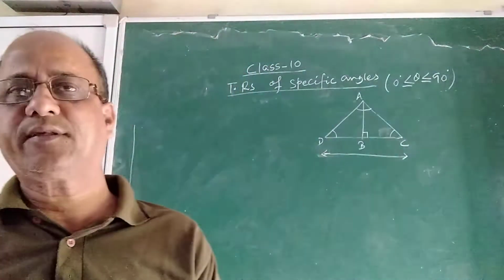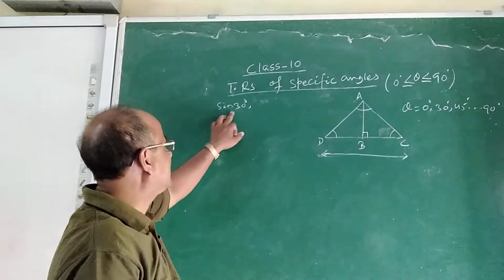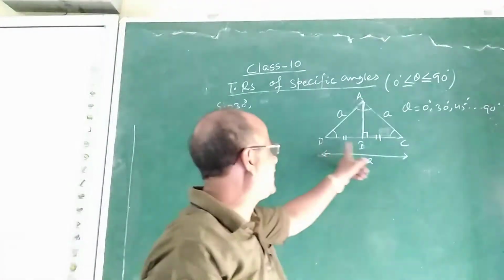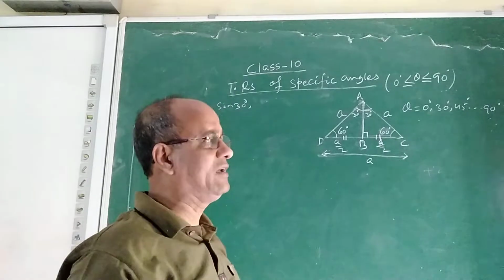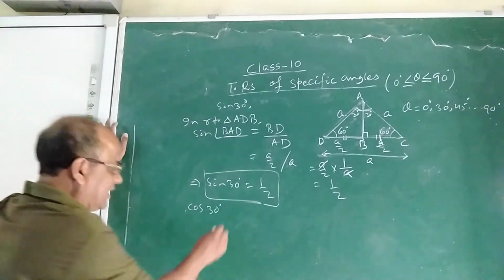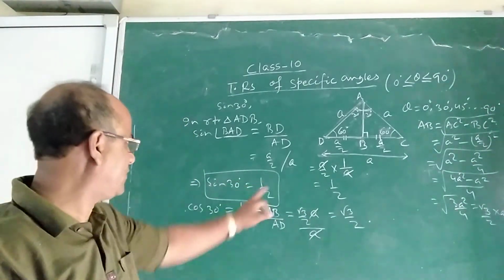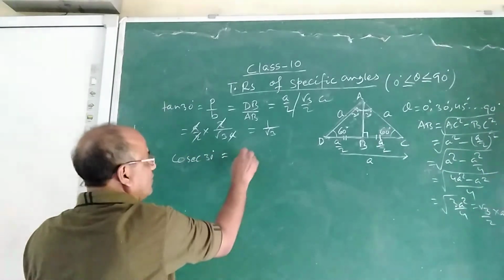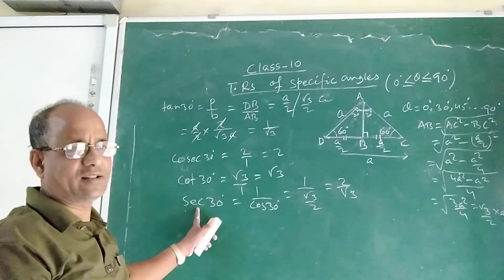Trigonometric ratios of 30⁰ ll Class-10 Maths ll Introduction to Trigonometry